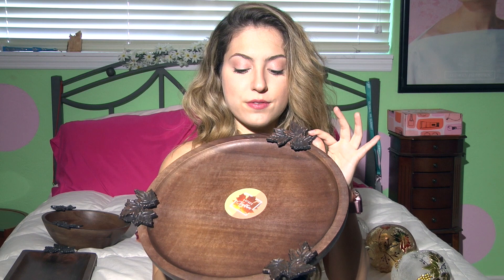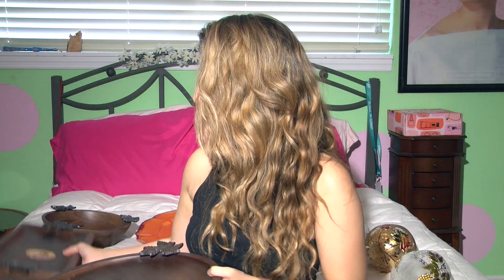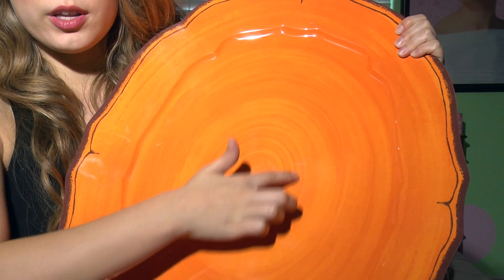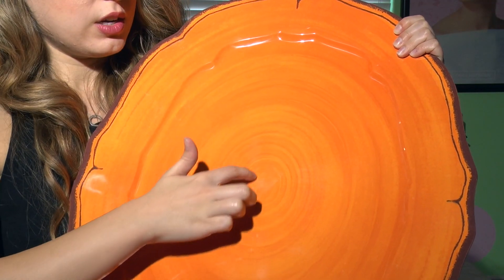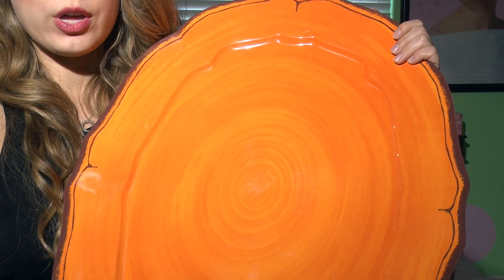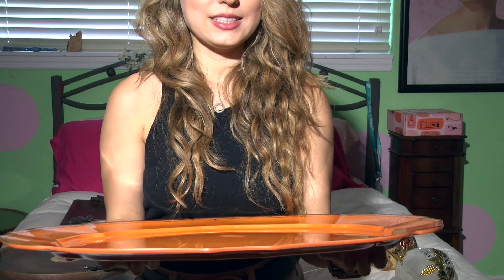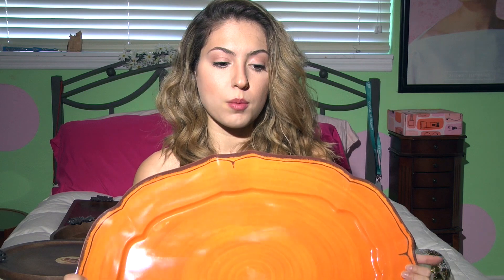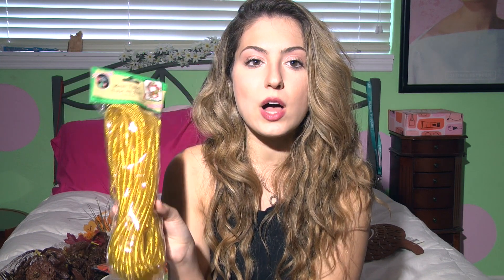Shop with me | Dollar Tree, Marshalls & Ross Thanksgiving Decorations Haul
Are you as excited for Thanksgiving as I am? It is my FAVORITE holiday and I am going all out this year.